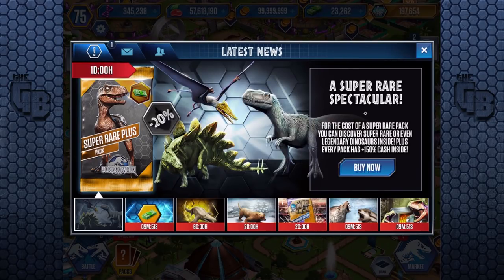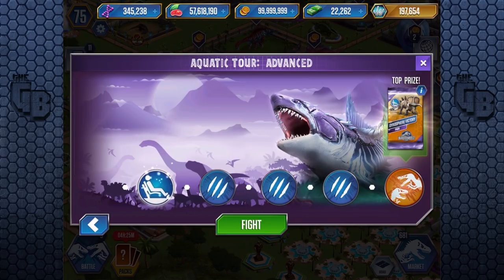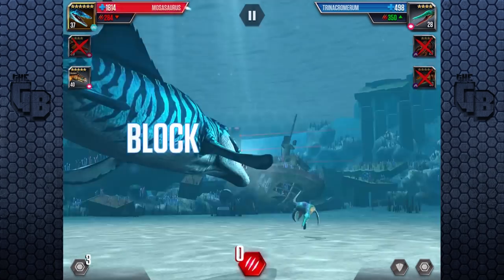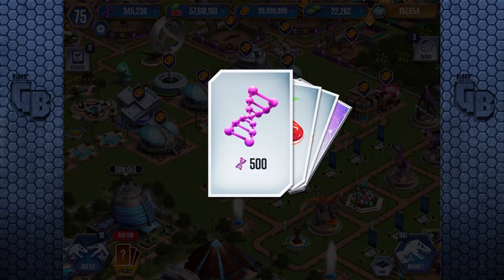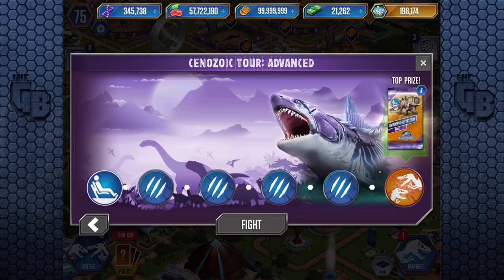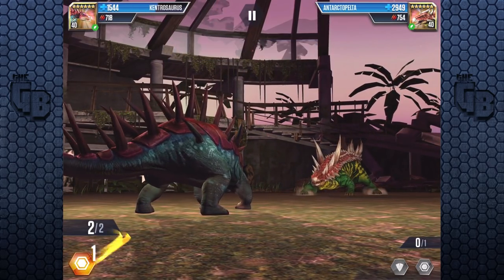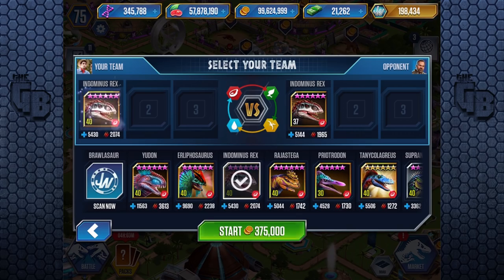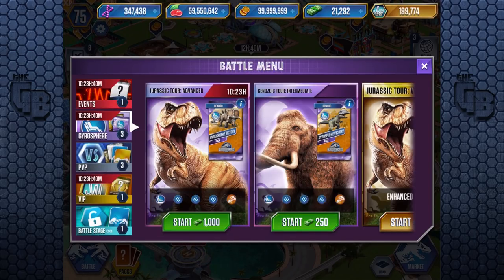Super Draft Challenge! || Jurassic World - The Game - Ep334 HD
Jurassic World The Game has released a new version of the Draft Challenge costing 1,000 Bucks but is it worth it?